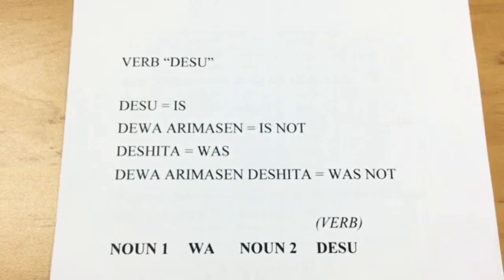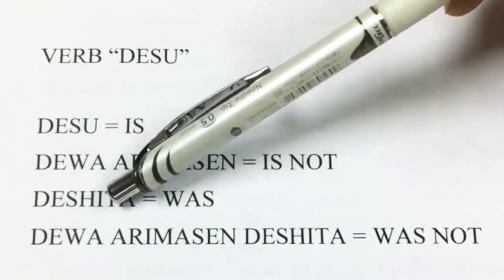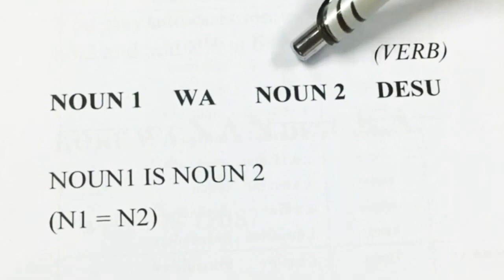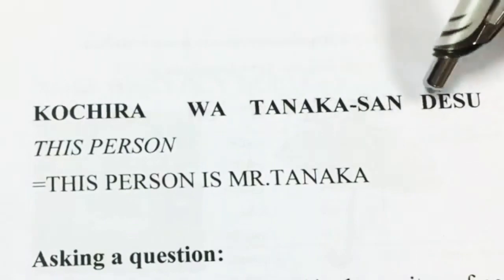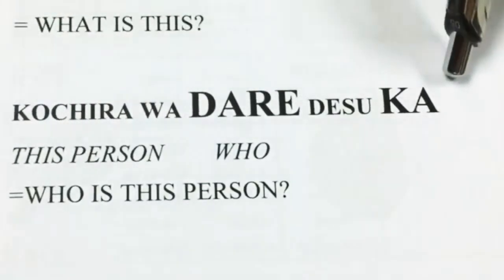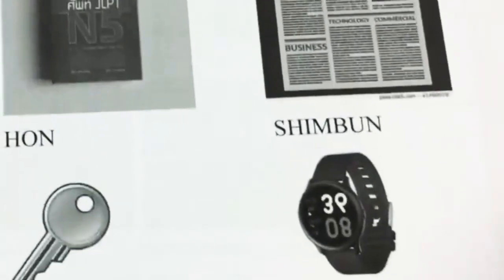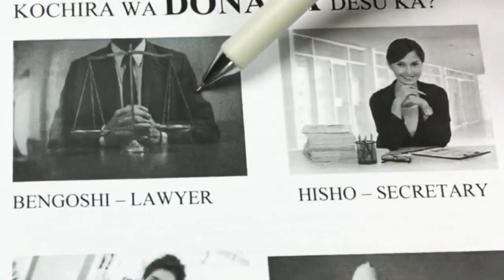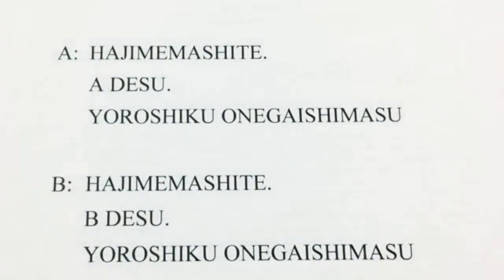How to use Japanese Verb “DESU”